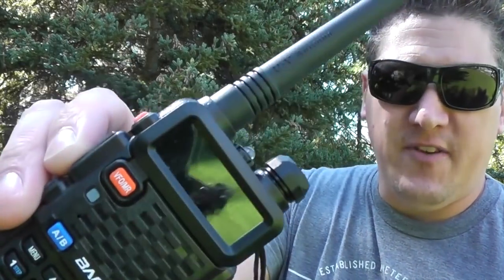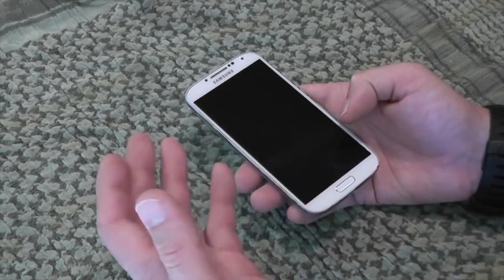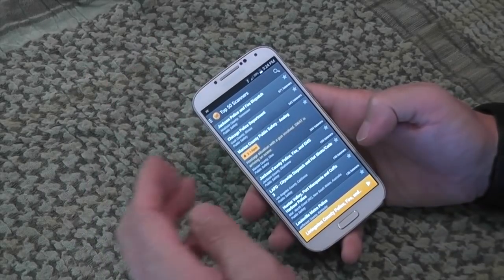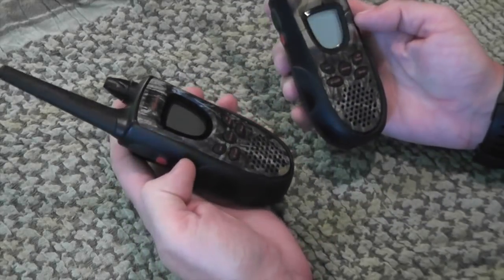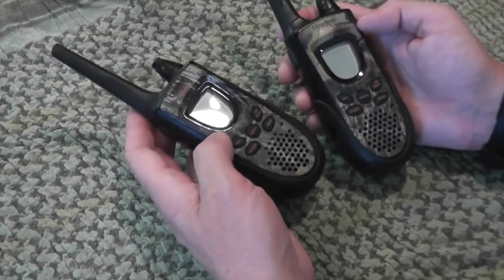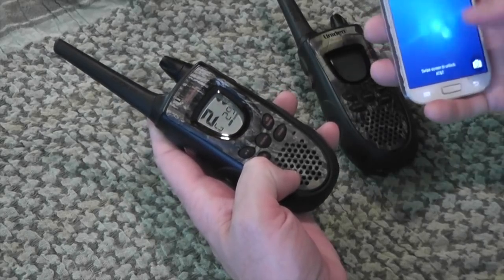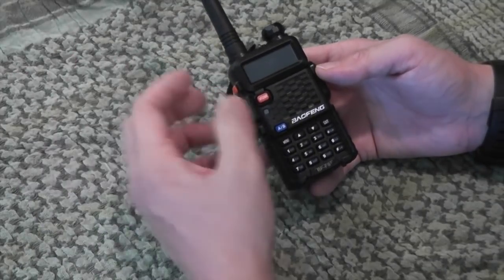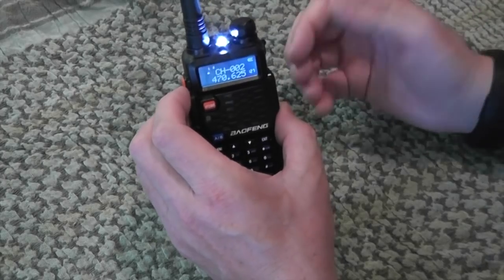Survival Communication w/ Two-Way Radios & Cellular Phones